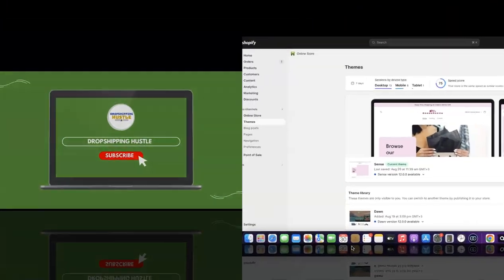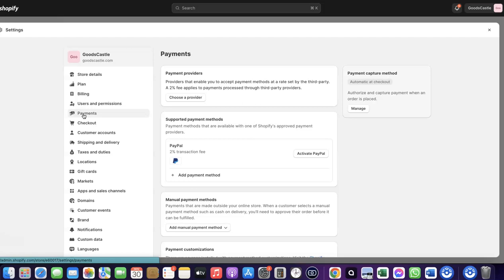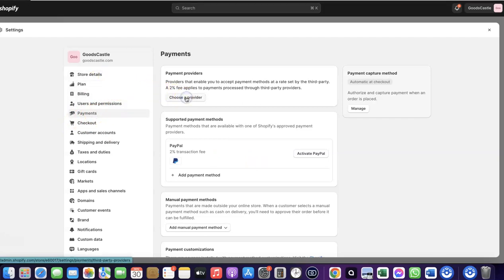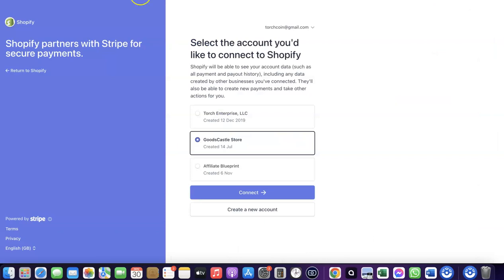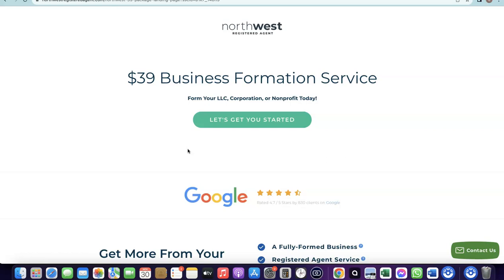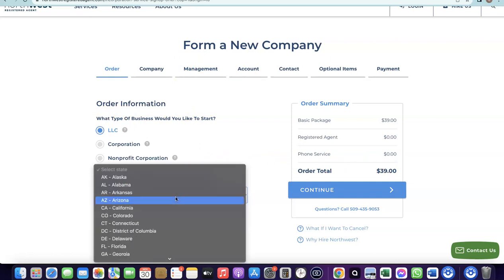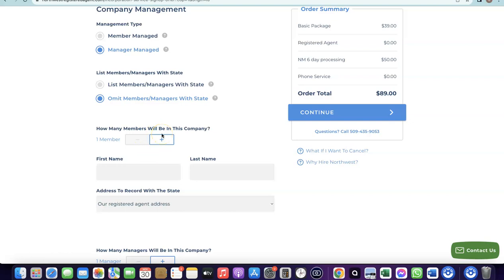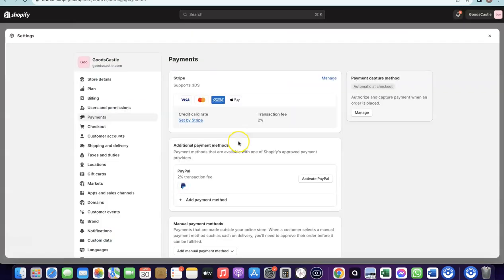Shopify Payment Gateways In Cambodia [Easy Checkout]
Discover the best Shopify Payments Gateway in Cambodia for your Shopify eCommerce or Dropshipping business.